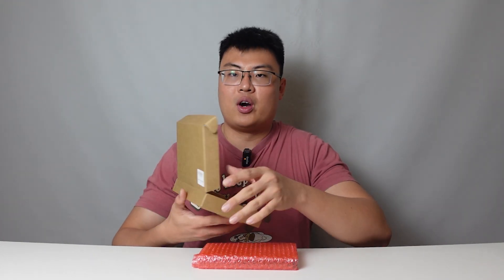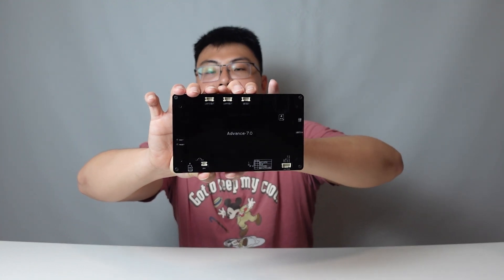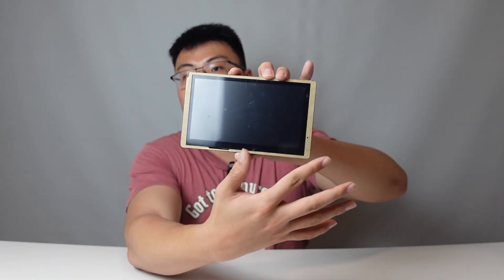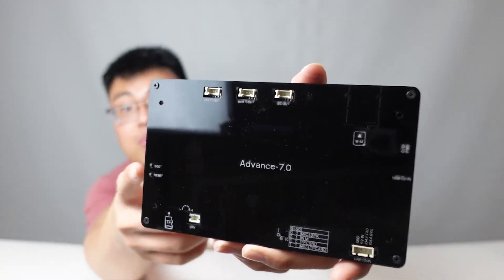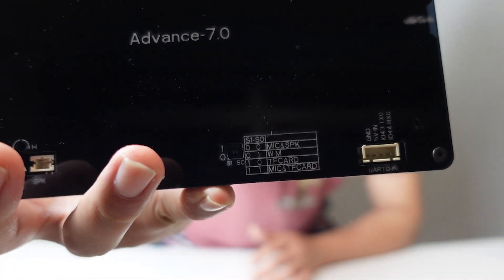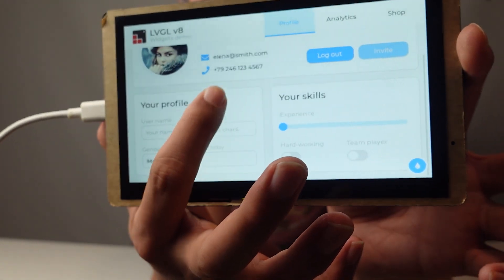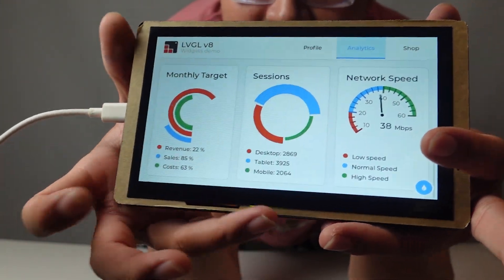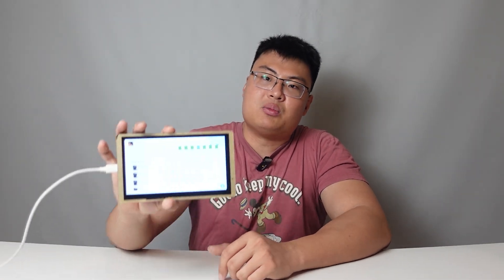CrowPanel Advance 7” ESP32-S3 HMI Display – Best AI Touchscreen for IoT & DIY Projects?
Get the CrowPanel Advance 7“ HMI Now!